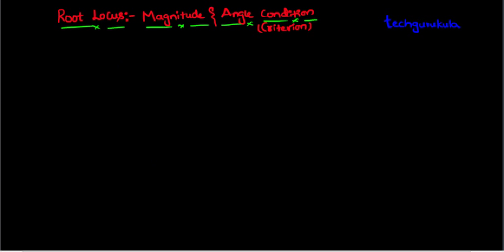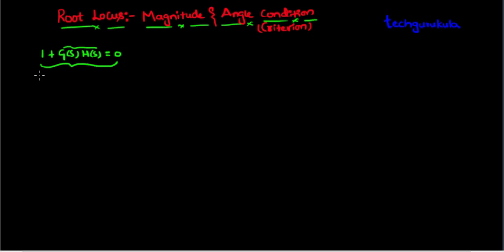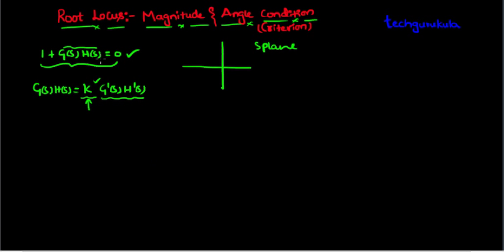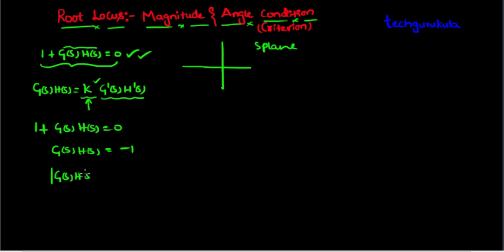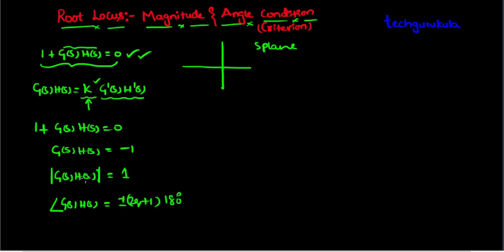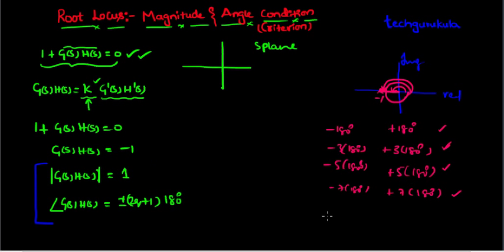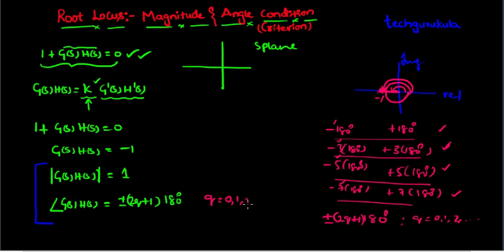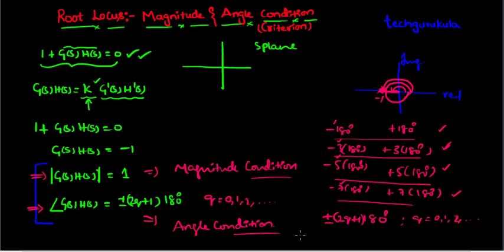Root Locus Magnitude and Angle condition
Magnitude and Angle conditions in Root Locus are discussed.